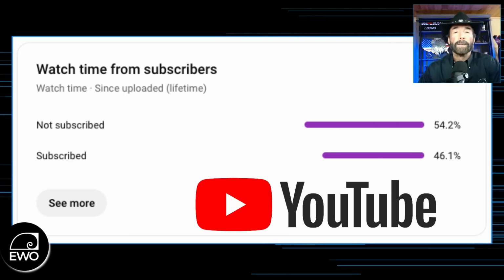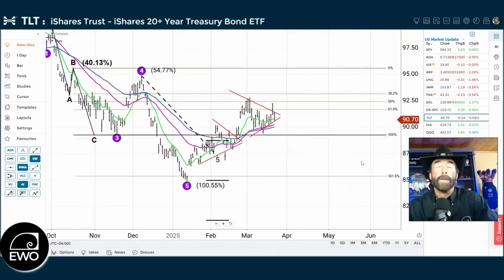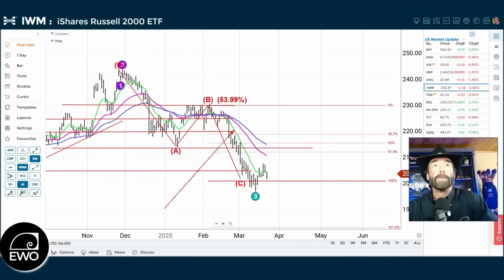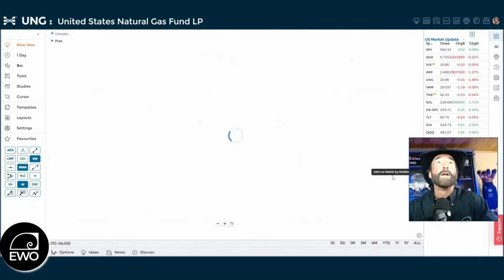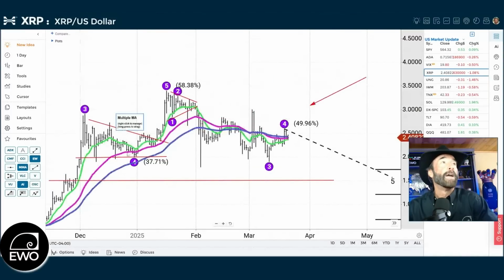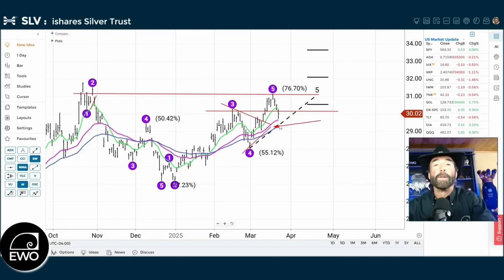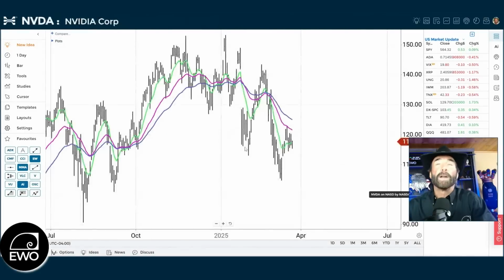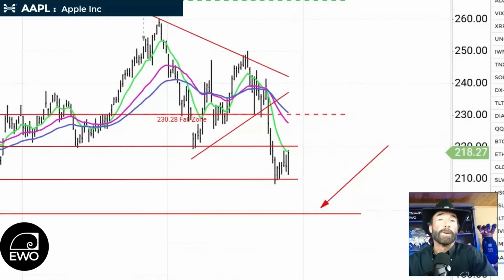S&P500 ALERT! Downside Still At Risk! Sell-Off Looming? | Elliott Wave S&P500 VIX Technical Analysis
Rob maintains a cautious-to-bearish near-term outlook for the U.S. market, expecting volatility and possible further downside, particularly toward key support levels like SPY at 540, unless significant upside resistance levels are broken.

:: Sections in this Video ::
00:00 - Introduction
00:32 - SPY
05:36 - TLT
07:19 - TNX
09:38 - DIA
10:40 - QQQ
11:56 - IWM
13:37 - VIX
15:07 - UNG
16:38 - USO
18:15 - Bitcoin (BTC)
20:03 - ETH
21:03 - XRP
22:14 - SOL
23:04 - ADA
24:08 - GLD
25:17 - SLV
26:48 - TSLA
30:09 - PLTR
31:39 - NVDA
34:03 - SMH
35:29 - AAPL
36:59 - TradeFinder Info

Here's a concise summary of Rob Roy's outlook:

Overall Market Outlook (S&P 500 - SPY)
Rob views the market as currently in a corrective phase, trading below key resistance (the 10-day moving average).

There's potential for a short-term bounce or sideways movement due to the gap between the 10 and 50-day averages, but the broader bias remains bearish.

He anticipates further downside toward the 540 level on the SPY, emphasizing it as a significant support level and a likely downside target.

Economic Indicators & Fed Policy
Rob notes that the Fed held rates steady, signaling possibly two rate cuts this year, fewer than some optimistic expectations.

He believes a June rate cut is unlikely, with September being a more plausible timing.

A recession is possible (~50% chance), but bond markets (TLT/TNX) are neutral and consolidating, offering little clear guidance.

Bond Market (TLT & TNX)
Bonds remain in consolidation; no clear direction indicated yet.

A rise in yields (TNX) could pose serious challenges, potentially forcing the Fed into difficult decisions (stagflation risk).

Major Indices (DIA, QQQ, IWM)
DIA (Dow): Similar to SPY, testing key resistance around 420, with a downward bias toward 400.

QQQ (Nasdaq): Currently forming an ascending triangle. A breakout higher could retest resistance around 500, but upside appears limited.

IWM (Small Caps): Bearish momentum remains strong, with potential to decline further if yields rise.

Volatility (VIX)
VIX is hovering near the 50-day moving average, signaling continued volatility.

Rob suggests that a potential "washout" spike in the VIX could be necessary to establish a more sustainable market bottom.

Energy (UNG & USO)
Natural Gas (UNG): Consolidating after recent gains; uncertainty remains around sustained demand.

Oil (USO): Continues trading in a predictable range (65-80). Likely range-bound due to OPEC management.

Cryptocurrencies
Bitcoin: Forming a large triangle suggesting imminent breakout, potentially significant ($20,000 move).

Ethereum & Solana: Bearish bias continues; further downside remains possible.

XRP & Cardano: Consolidation continues, potential for near-term breakout moves.

Metals (GLD & SLV)
Gold (GLD): Strong bullish run, possibly nearing short-term exhaustion; a correction or pause likely soon.

Silver (SLV): Lagging gold, testing key support; potential risk if breakout point fails to hold.

Stocks of Interest
Tesla (TSLA): Neutral between 200-250. Rob advises caution until clear directional breakout.

Palantir (PLTR): Mildly positive technical setup; speculative long opportunity if it breaks higher above resistance.

Nvidia (NVDA): Neutral to bearish; Rob advises caution due to downside zigzag risk.

Semiconductors (SMH): Showing bearish signals, suggesting possible additional declines.

Apple (AAPL): Currently bearish below strong resistance at 220, potential downside to 200.